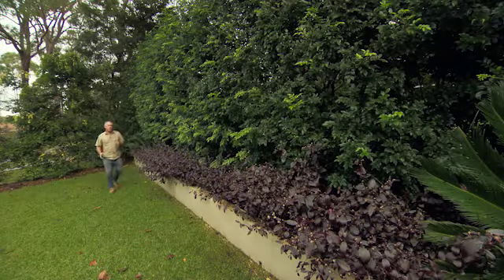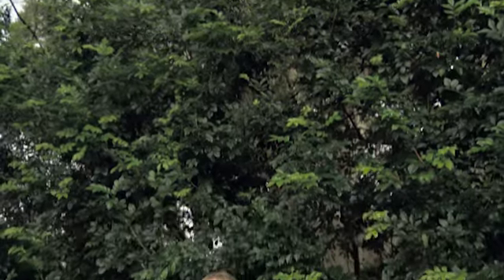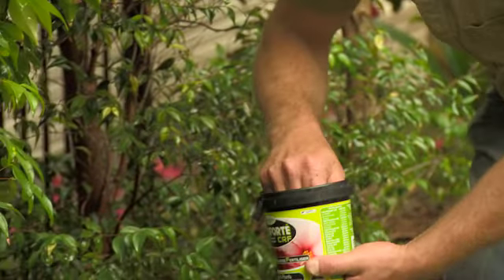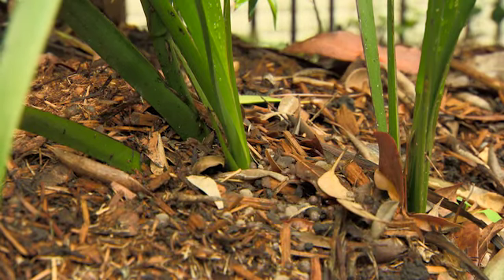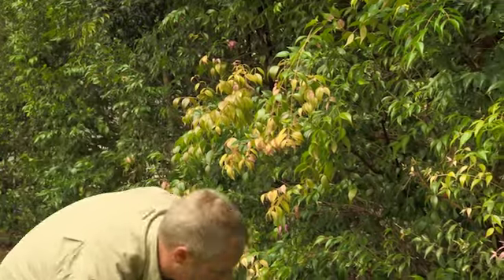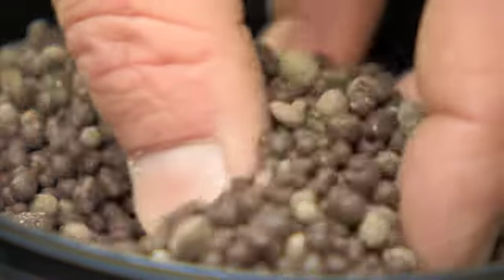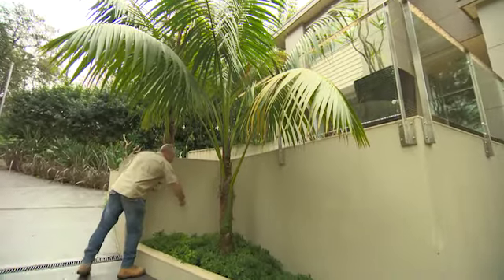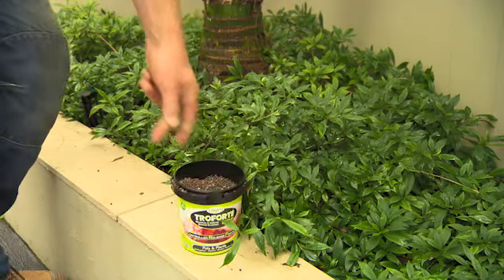The Garden Gurus - Troforte M CRF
Nigel was pruning the Murraya Hedge five months ago in the autumn series of The Garden Gurus and gave it a good feed for winter. With spring just around the corner, it’s time for another feed so it can sustain all the new growth and those beautiful white perfume flowers on the plant through the warmer months.